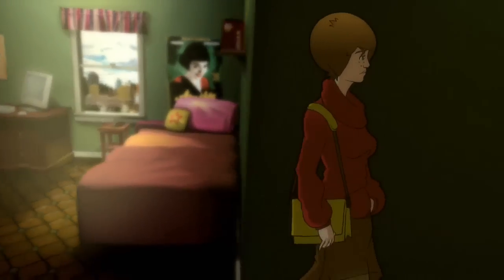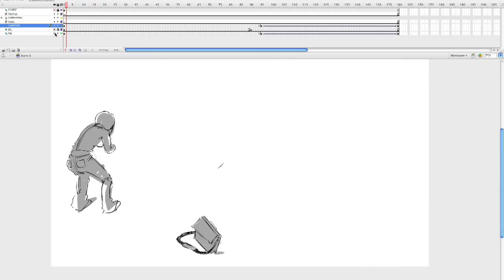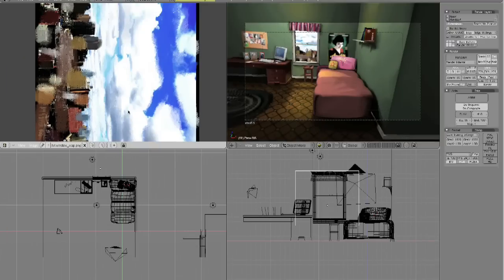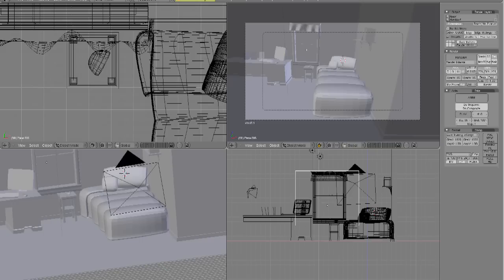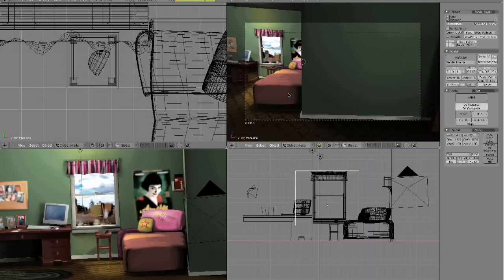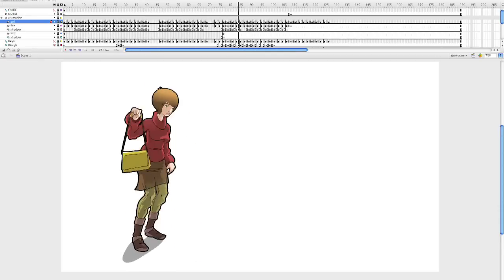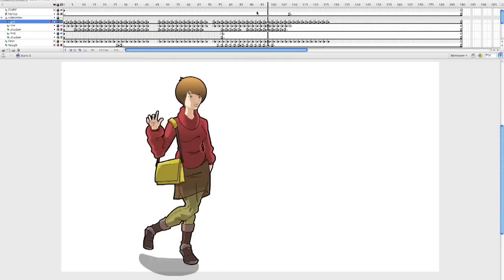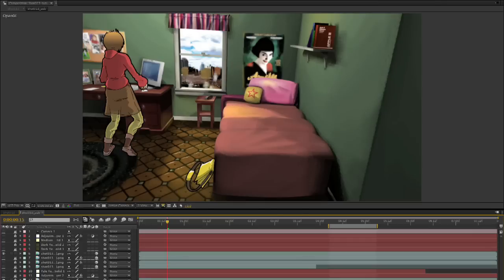The Lift | Shot 13 - Making of a Shot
Once again I am posting a how-to from my film The Lift, which was called Once and Never Again  In this shot the main character is leaving her apartment in the morning and heading off.

The premise of the film is an elevator experience gone wrong, a cautionary tale about holding the elevator door for people.